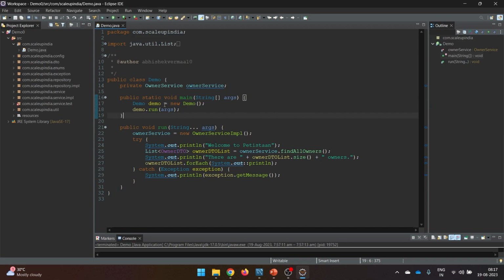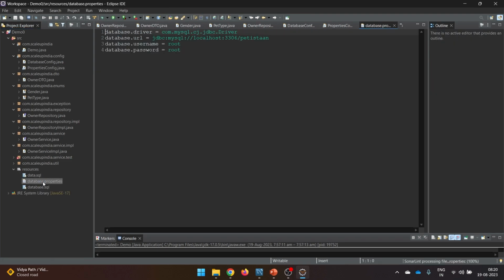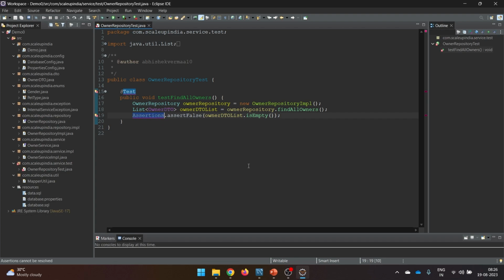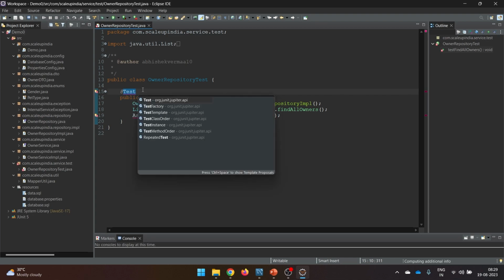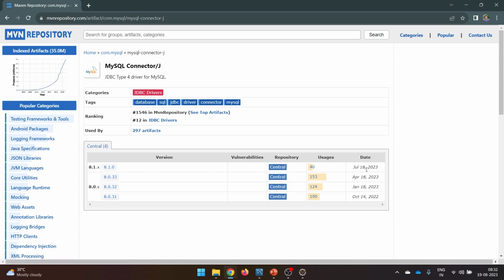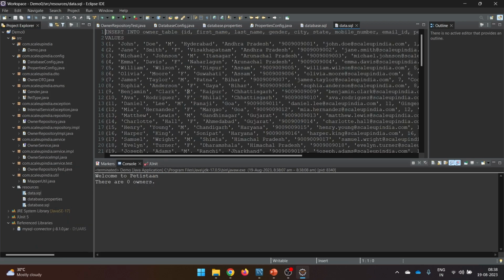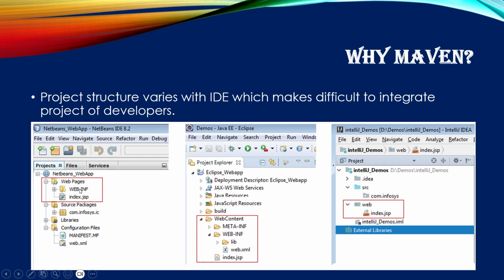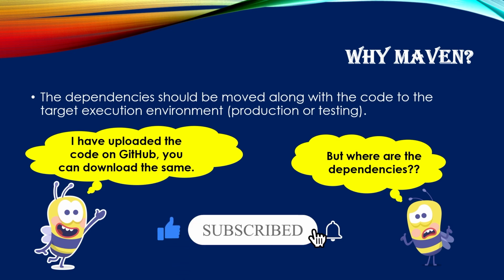Chapter-01: Why Maven?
Welcome to @abhishekvermaa10 channel, I am Abhishek Verma and you have started watching episode 1 of Maven series where we are going to analyze the need of Maven with the help of code made without Maven.

The video demonstrates a Java code - Petistaan which is like a real world project. This is just a normal Java Project and we show what are the difficulties faced in this project when not using Apache Maven.
00:00:00 Introduction
00:01:10 Code walkthrough
00:08:32 Resolving compilation error
00:13:20 Resolving runtime exception
00:20:31 Summarizing the reasons
Tools Used:
Java : JDK 17
Eclipse IDE : 2023-06
MySQL : Community Server with Workbench 8.0.31